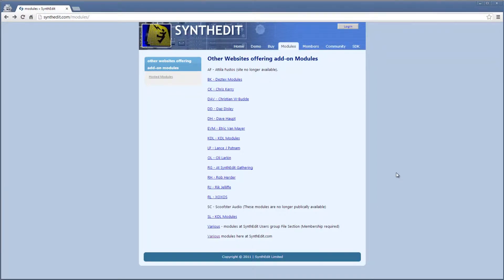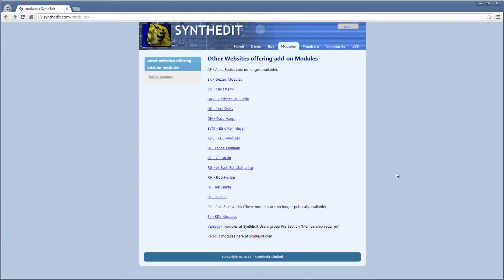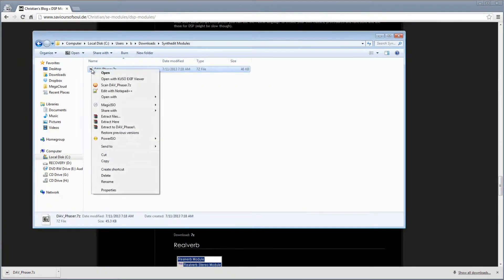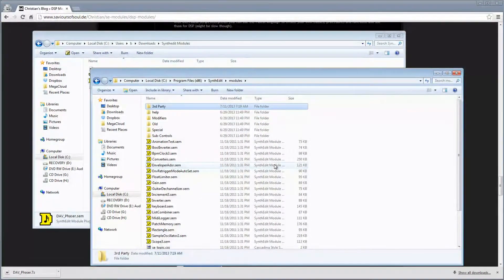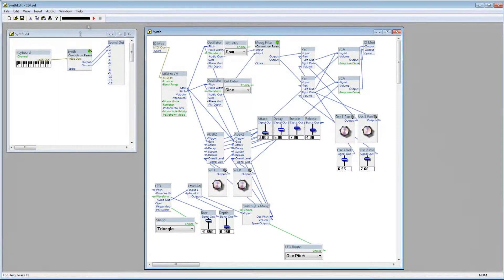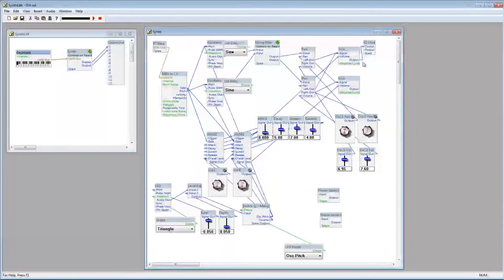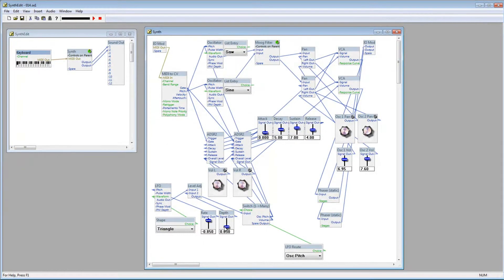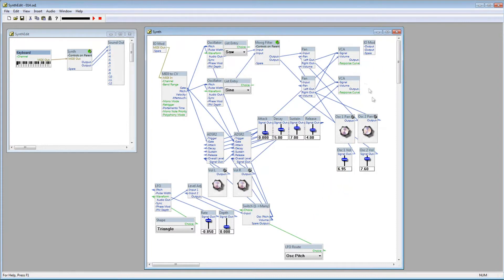SynthEdit Tutorial 14 - Third Party Modules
SynthEdit can be customized using Third Party Modules, that give you the ability to do things not available in the default module library. We'll look at where to find some modules, as well as how to install and use them in your projects.